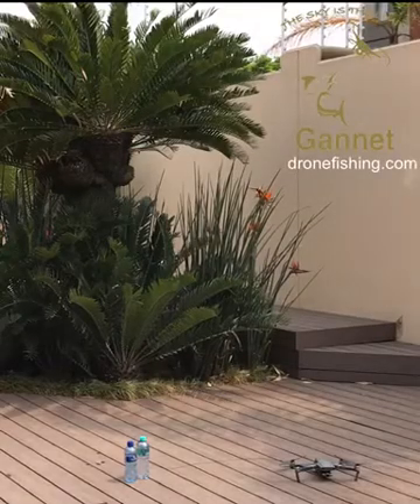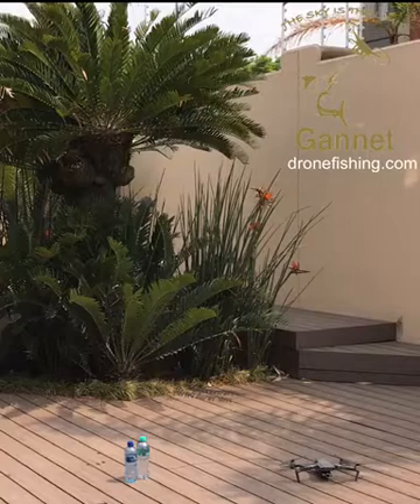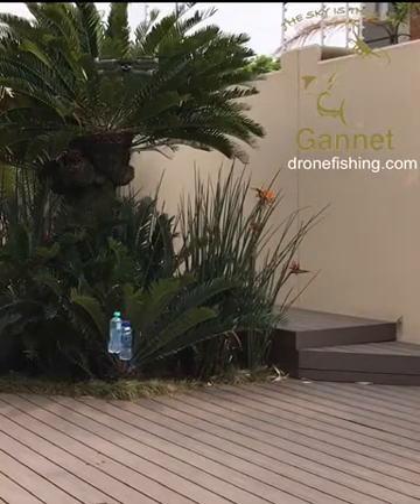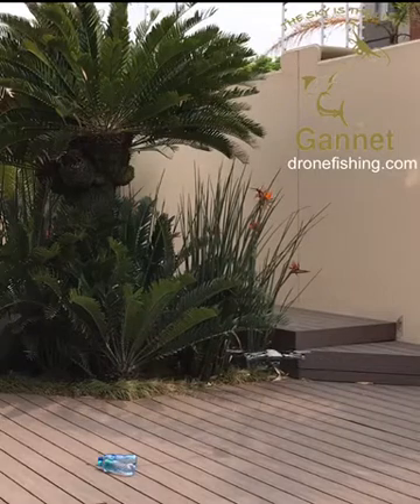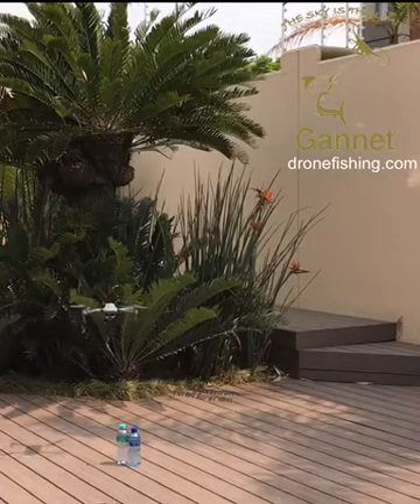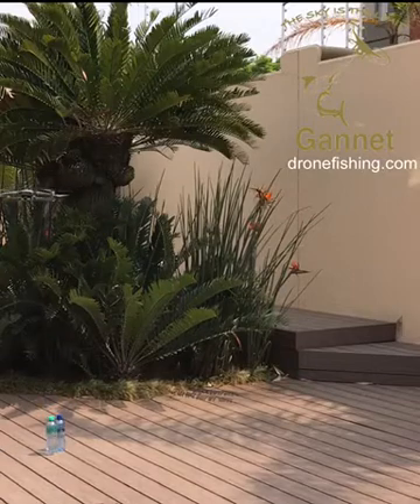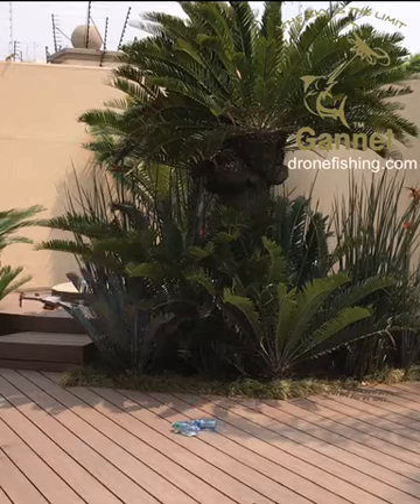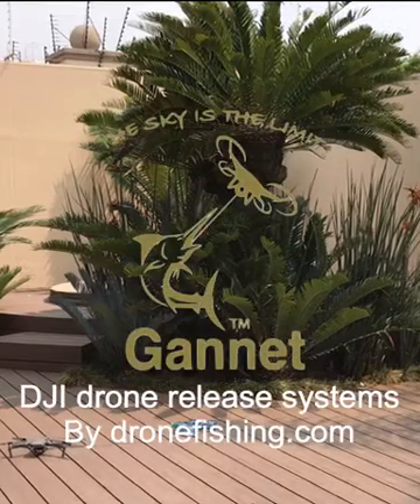Mavic 2 load test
Testing what a Mavic 2 can lift
The Mavic 2 is as strong as the Phantom 4 😃
Lifting over a kilo at 1600m altitude